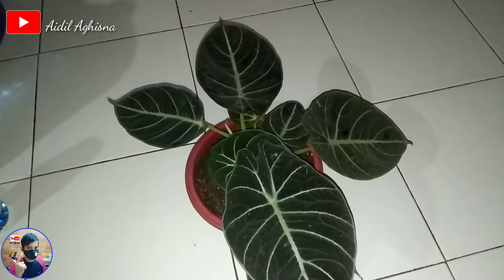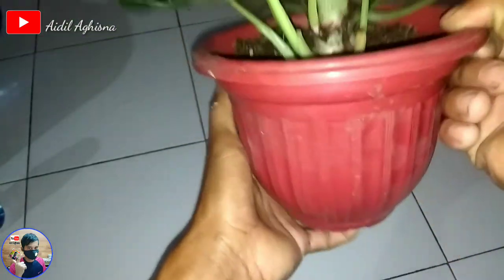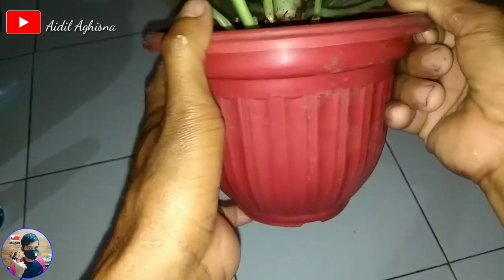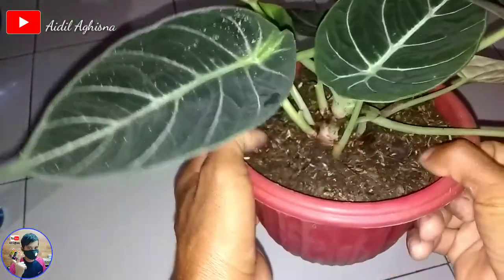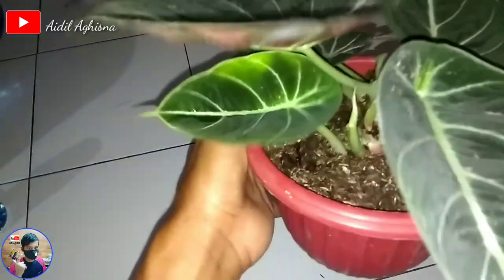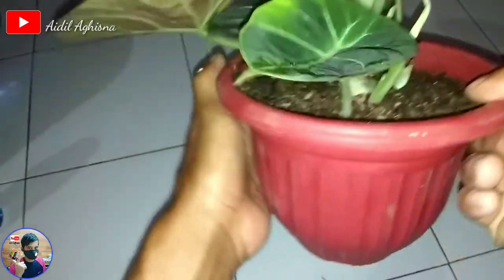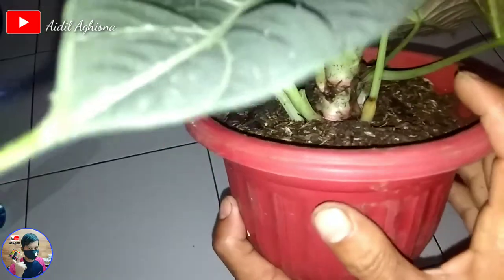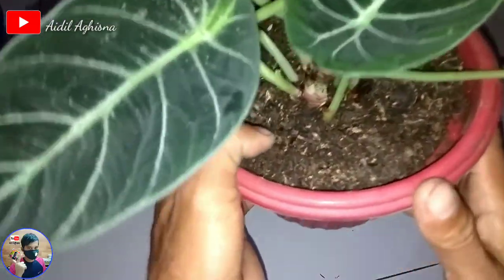UBDATE HARGA ALOCASIA BLACK VELVET INDUKAN TERBARU